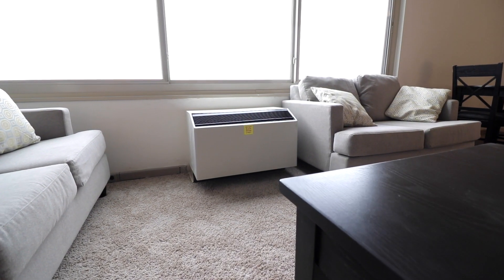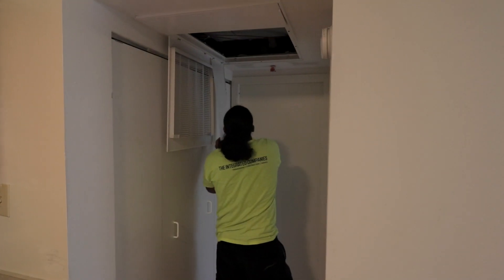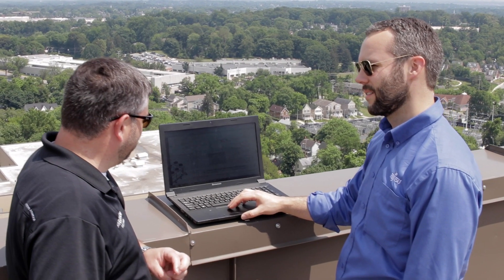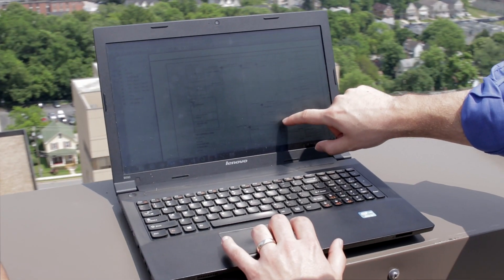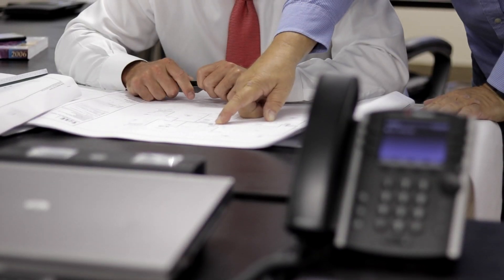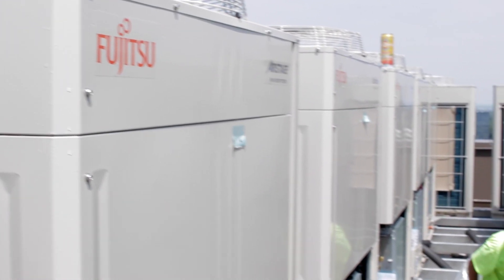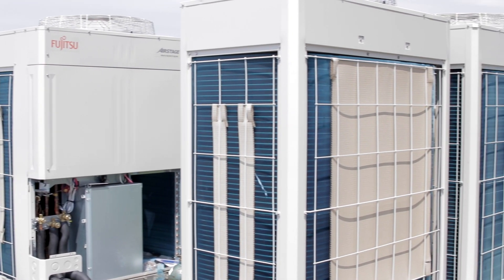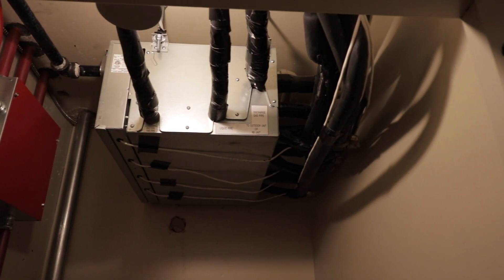Tabco Towers in Towson, MD Case Study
Tabco Towers in Towson, Maryland is a 22-story multi-family building featuring large heat recovery VR-II systems, mostly 20-ton systems.  Most systems are on the roof.  There are 11 systems comprised of 22 outdoor units.